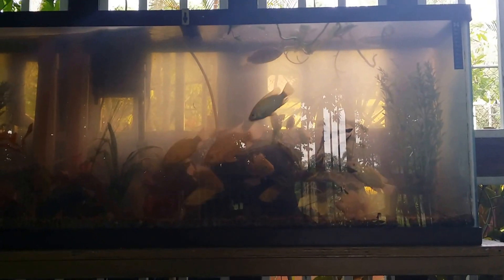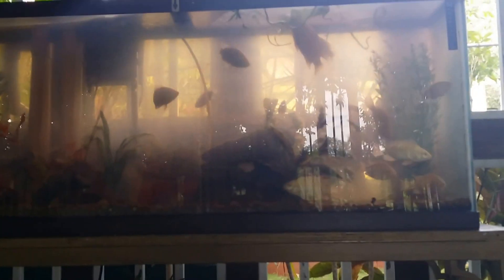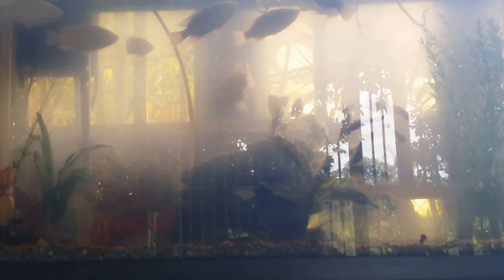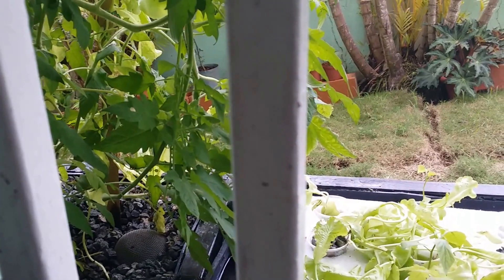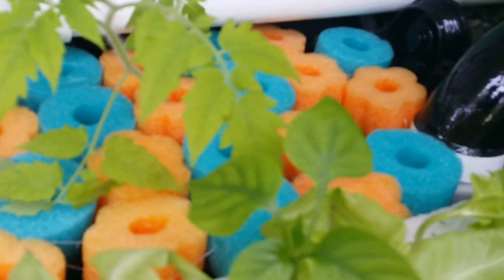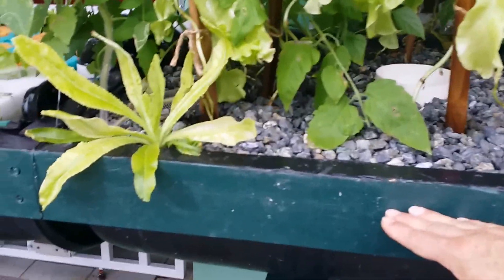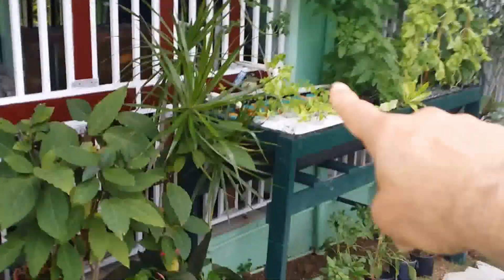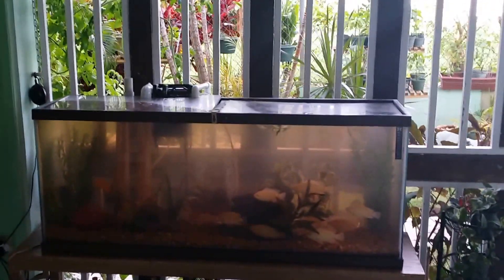Mom's Aquaponarium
Aquaponariums are aquariums that produce food by employing a science called aquaponics. The word aquaponarium is a portmanteau of the terms aquaponics and aquariums. A Google search of the words aquarium and aquaponics reveals a rapidly evolving aquaponarium industry which we believe will become a key promoting force for indoor aquaponics and urban aquaponics. We also foresee that aquarist around the world could adapt these enhancements to become aquaponists. Its a sustainable hobby and, in numbers, has the potential to mitigate the negative effects of food deserts. For colder climates the plants are brought indoors; and using grow-towers in combination of inexpensive LED grow lights the plants thrive. We publish information about this modern trendy convenience or aquaponariums at aquaponariums.com Aquaponariums are much more stable and productive at 55 gallons and up; and going with smaller volumes of water becomes more challenging overall. This aquaponarium was built by Irvin Carrero aquaponics consultant of online Acuaponia.TV community.

Do you see indoor aquaponics as an industry with potential for urban food production? I want to recommend you watch City Farms by 60 minutes